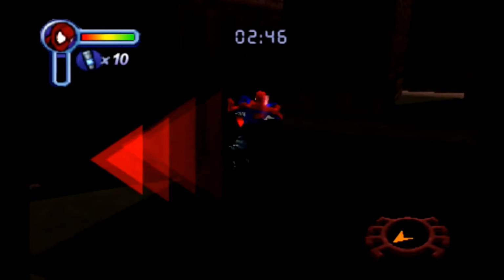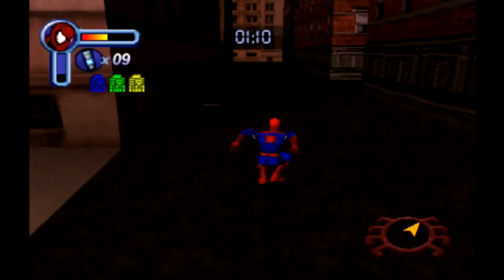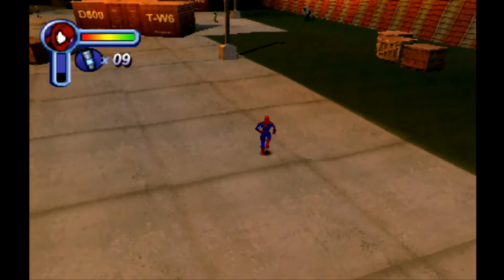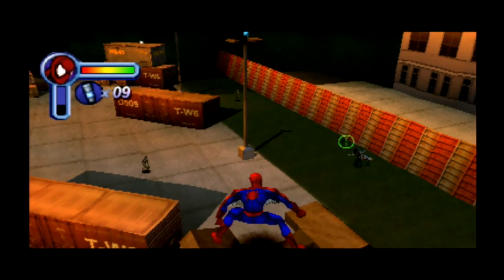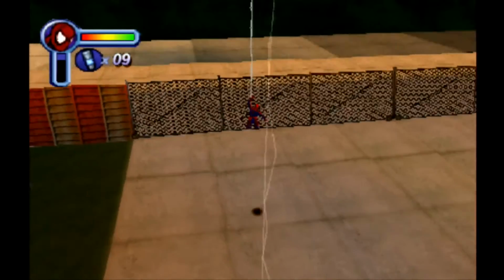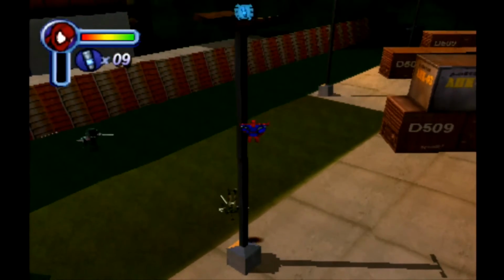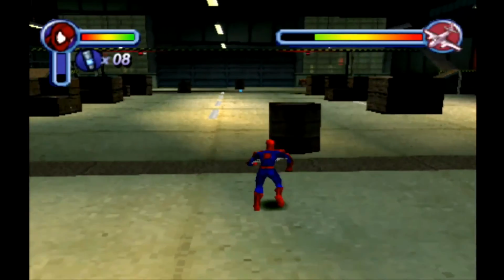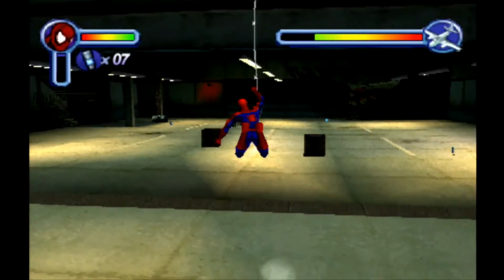Let's Play "Spider-Man: Enter Electro" - 3 - Propeller Professional